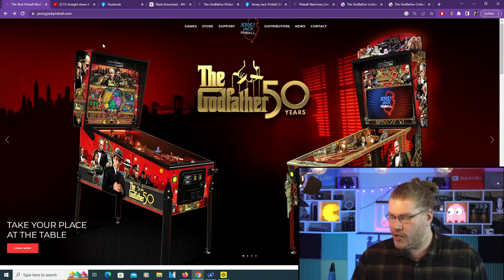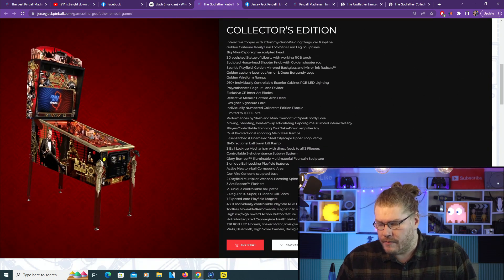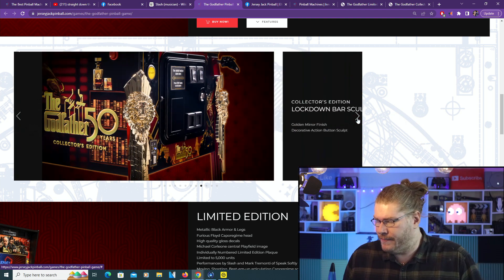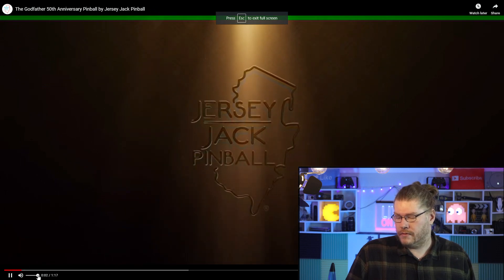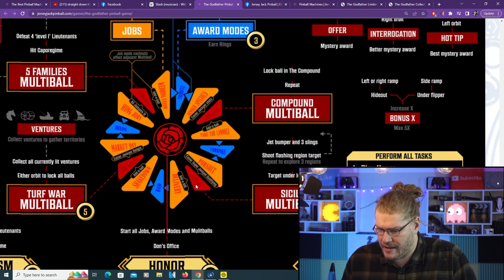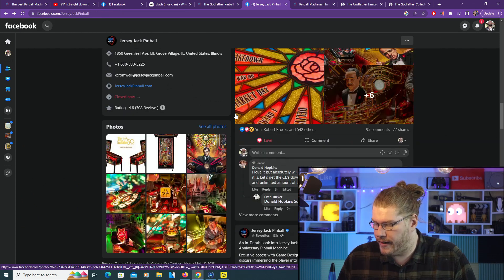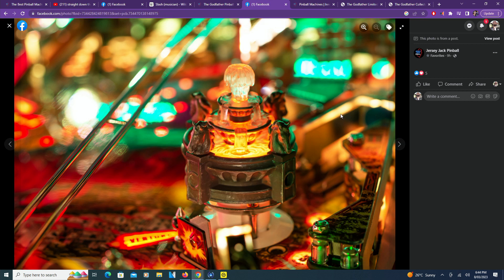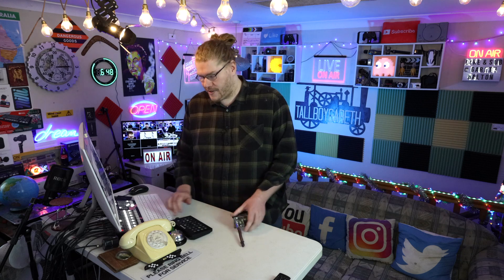The Godfather Pinball Machine First Look